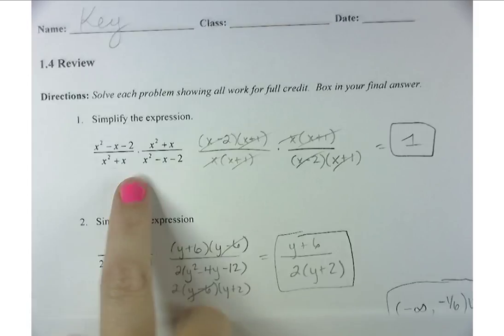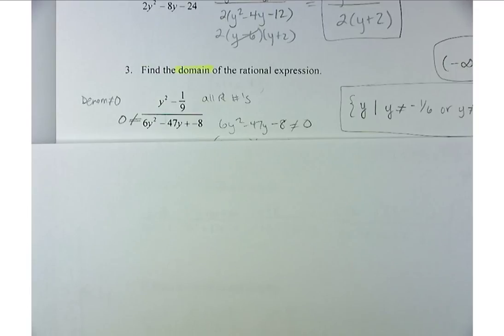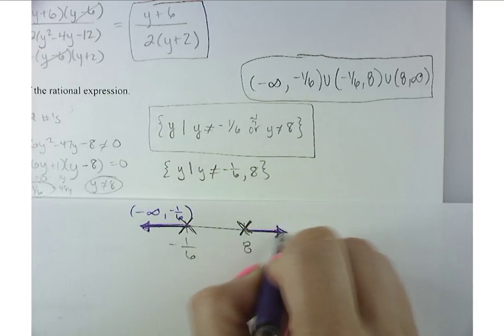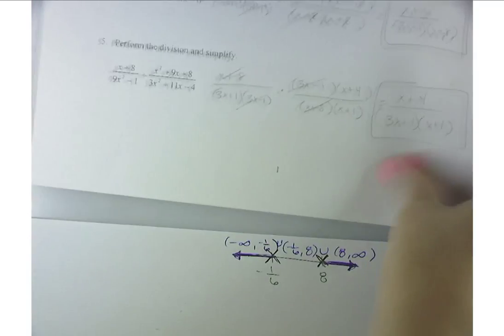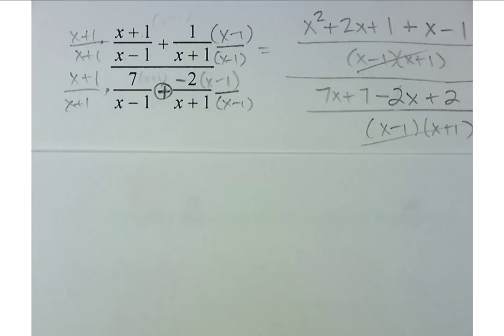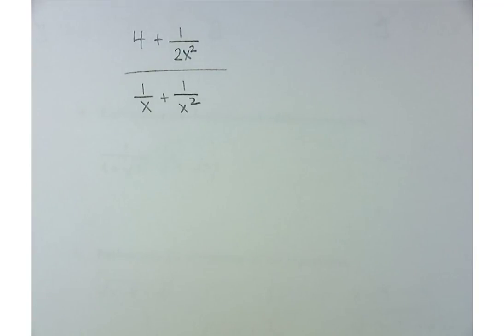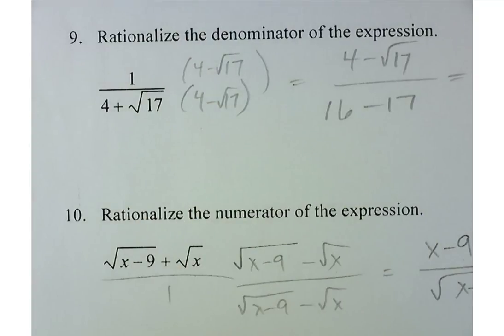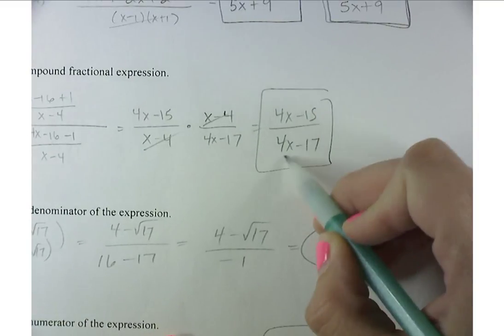1.4 Review Video for Precalc